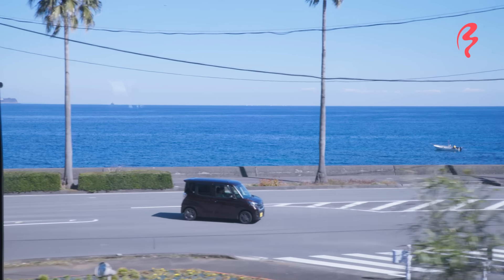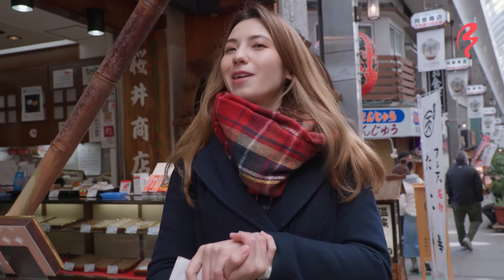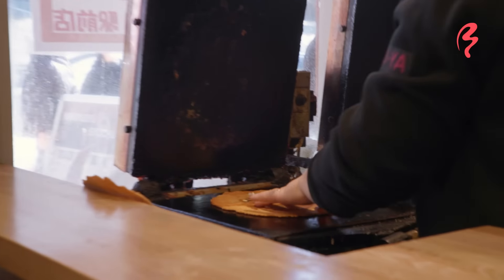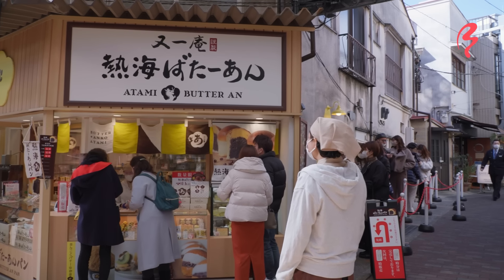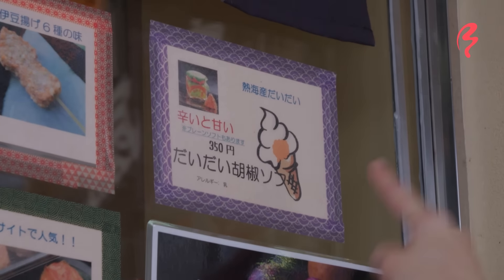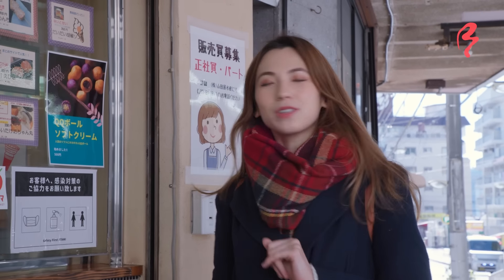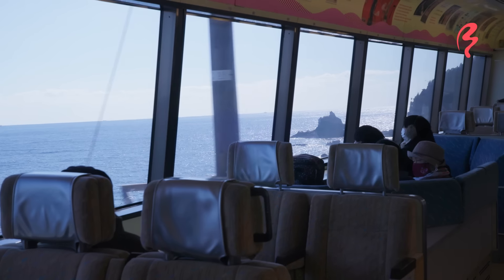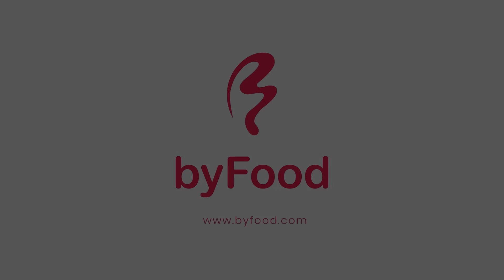Tokyo Day Trip: Atami Onsen Town Street Food Tour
Atami is a popular get-away destination and an easy day trip from Tokyo. Known for its onsen, or hot springs, it's a great place to relax and enjoy the seaside. It is also home to some great street food! In today's video, Shizuka takes us around two popular shopping streets, Ekimae Heiwa Shopping Street and Nakamise Shopping Street, to sample Amtami's best snacks!

Shizuka tries a wide variety of senbei, or rice crackers, and some traditional sweets like onsen manju (sweet steamed buns). She also is surprised by a sweet mix of Japanese and western flavors in the popular Atami Butter An, and by some -interesting- spicy ice cream. Shizuka also attempts to make onsen tamago, aka eggs soft boiled in the steam of the onsen, on the side of the road! Watch to find out our recommendations for the best street food in Atami!

FEATURED FOODS:
Onsen manju: Sweet steamed buns filled with red bean paste (90 yen)
Nure okaki: "Wet" sweet soy sauce rice cakes on a stick (200 yen)
Kinmedai senbei: Pressed golden eye snapper fish rice cracker (800 yen)
Takoyaki senbei: A rice cake pressed with "takoyaki" aka octopus balls (550 yen)
Atami butter an: A mix of Japanese a Western flavors! This fluffy bread is filled with red bean paste and butter. (380 yen)
Daidai pepper soft cream: Vanilla soft serve ice cream with a spicy bitter orange paste (350 yen)
Shitake mushroom fish cake: A fried shitake mushroom fish cake on a stick (330 yen)
QQ ball soft cream: Sweet bean-filled fried donut balls with soft cream (500 yen)
Onsen tamago: A soft boiled egg cooked by the steam of a hot spring (30 yen)

LOCATION:
Atami Ekimae Shotengai
4-1 Tawarahoncho, Atami, Shizuoka 413-0011
〒413-0011 静岡県熱海市田原本町４−1

TIMELINE
0:00 Intro
0:44 Onsen manju shop
2:20 Nure okaki shop
3:51 Senbei shop
6:17 Atami Butter An
8:03 Fishcake shop
12:12 Roadside onsen tamago
14:56 Outro

🎬 CREDITS:
HOST » Shizuka Anderson
DIRECTOR » Joji Kurosawa
VIDEO EDITOR » Esteban Haga
PRODUCER » Eliska Sikulova